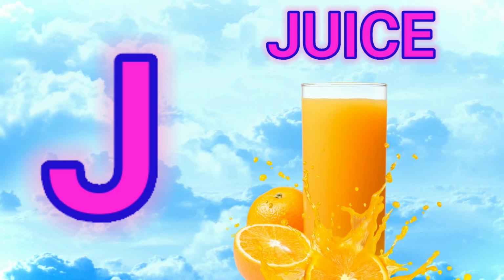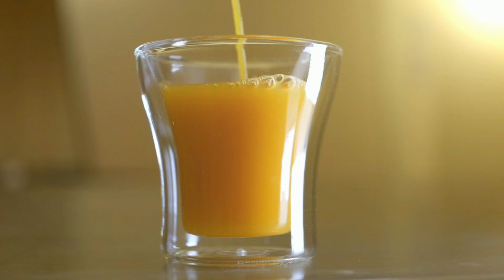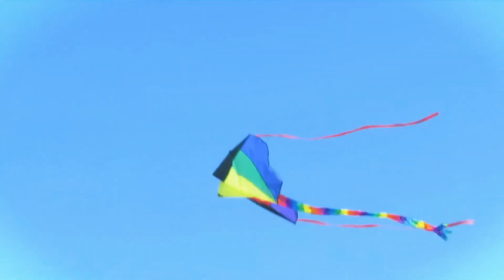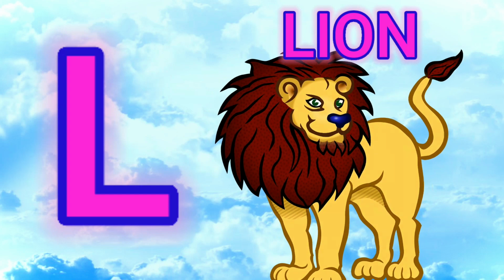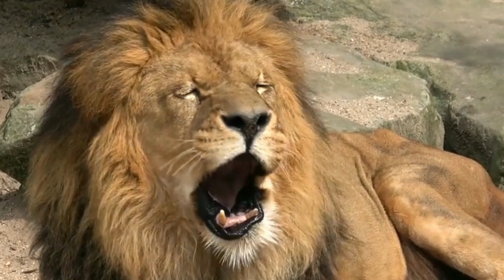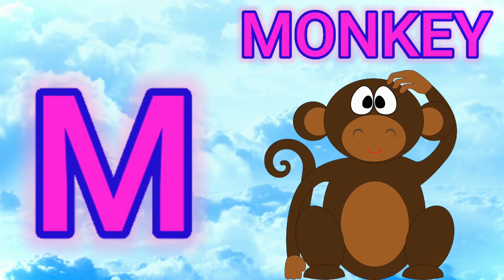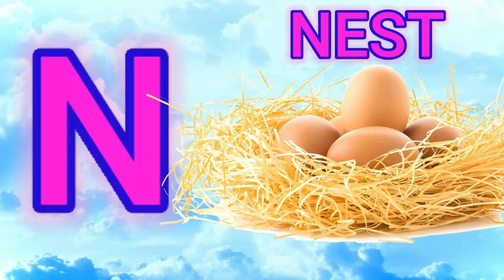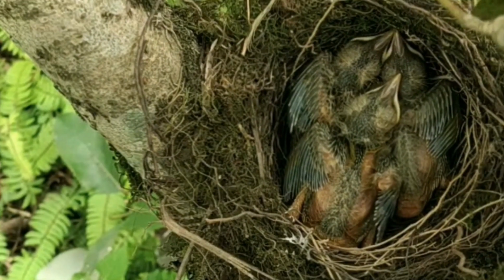A for apple | अ से अनार | abcd | a for apple b for ball c for cat | abcd song | abcde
abcd |क से कबूतर |अ से अनार |  abcd song | a for apple b for ball c for cat | alphabet | nursery rhymes | a for apple | phonics song

abcd varnamala
english varnamala
english alphabet
A for apple
kids alphabet

 एबीसीडी
वर्णमाला